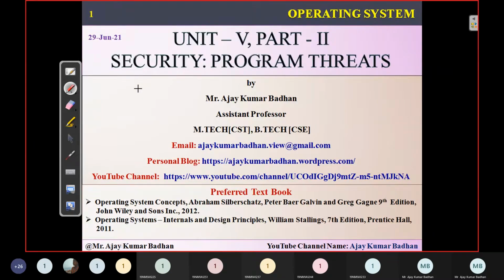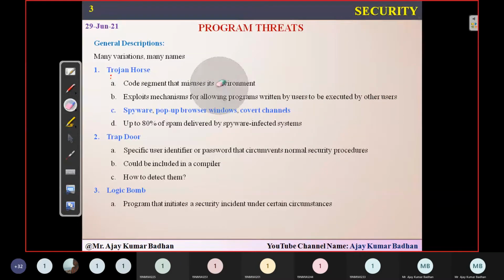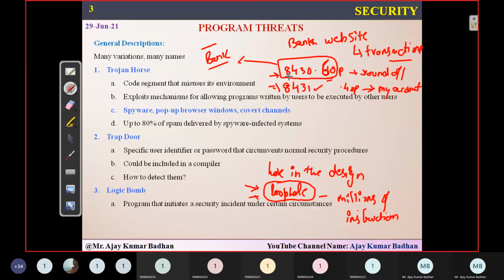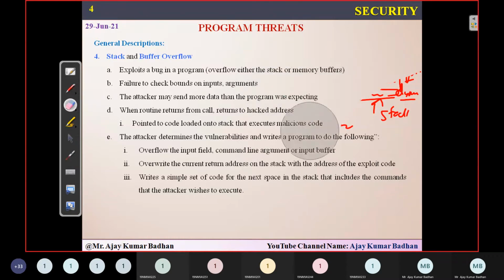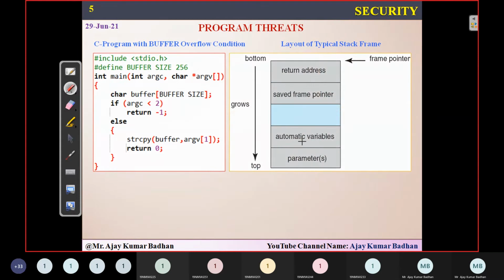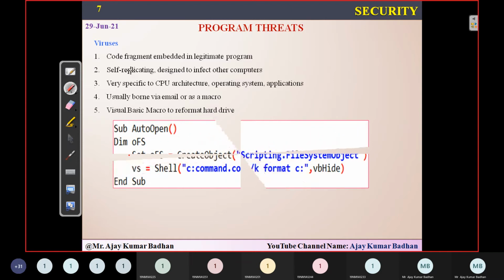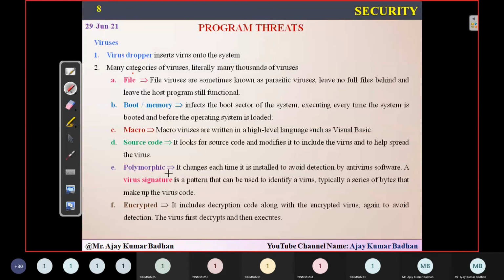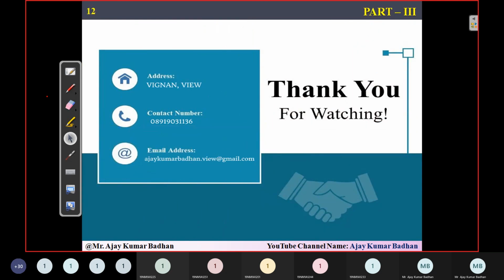OS: Security: program Threats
Hello Friends!!!
In this video, we have discussed the different Program threats that basically occur in our computer system and various types of viruses that can affect the operating system!!!